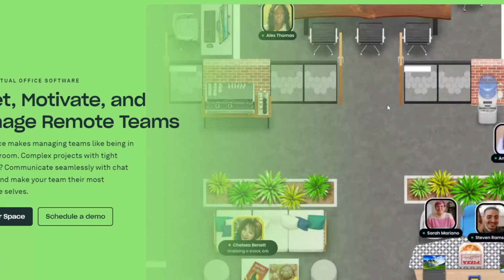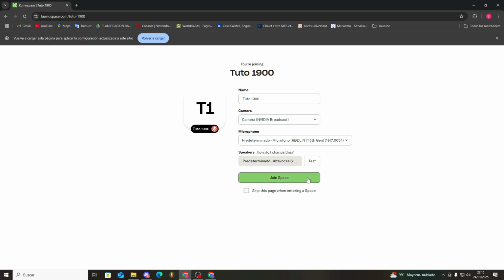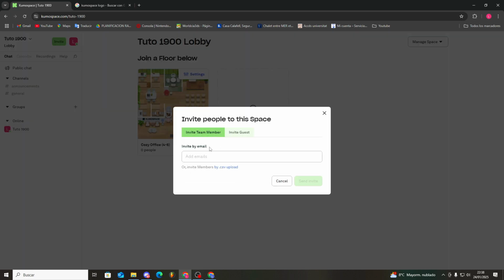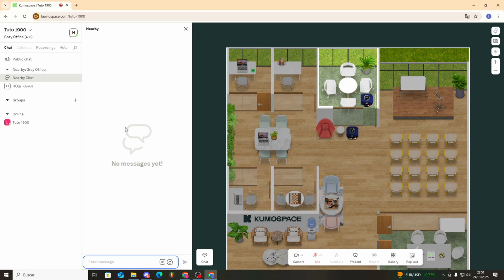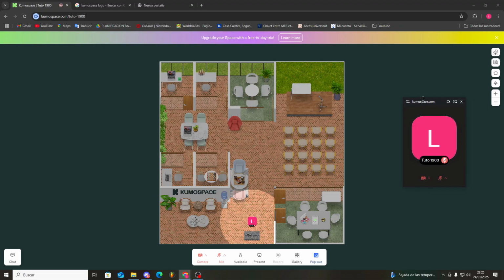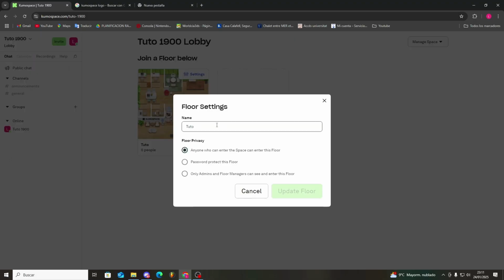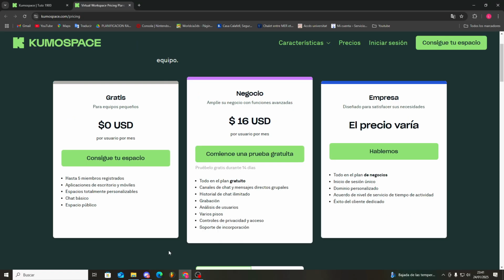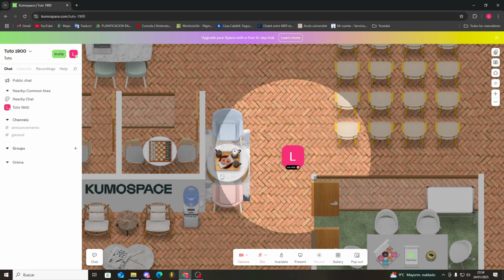COMPLETE TUTORIAL KUMOSPACE - App for BUSINESS/PROJECT MANAGEMENT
Discover how to use KUMOSPACE, the revolutionary app for project management and business collaboration. Learn to optimize virtual meetings, manage teams, and boost productivity. Ideal for BUSINESSES seeking efficient communication and organization tools. 👍